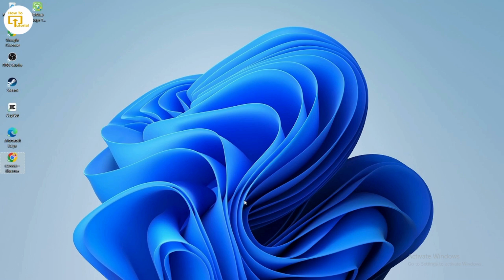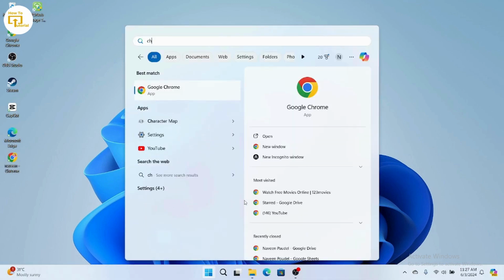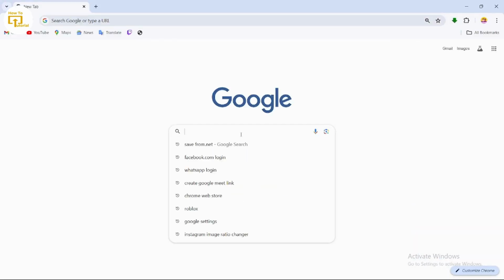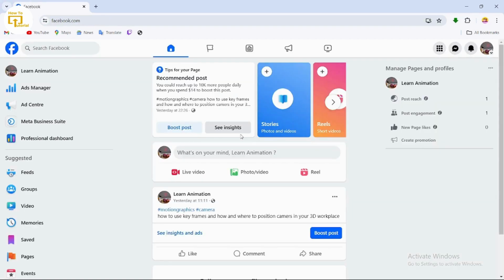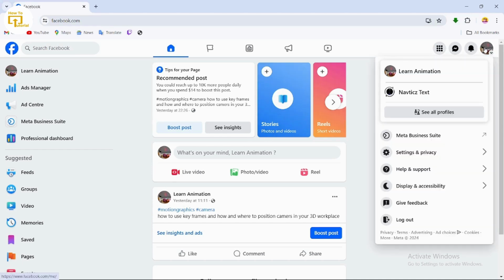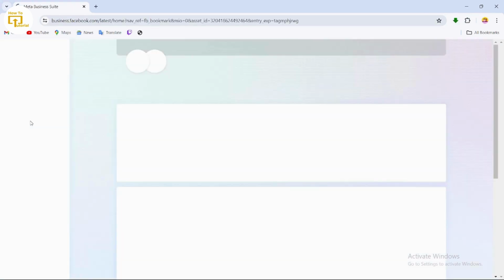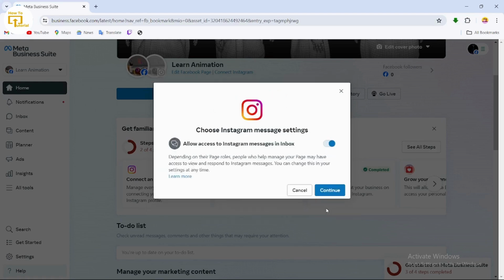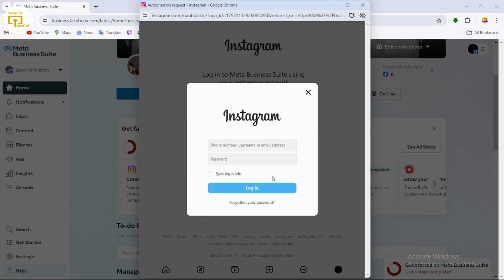How To Give Access To Instagram Business Account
Struggling to give access to your Instagram Business Account? You're not alone!  This video will walk you through the exact steps on how to ADD USERS and ASSIGN PERMISSIONS  to your Instagram account through Meta Business Manager (formerly Facebook Business Manager).

© Login Helps